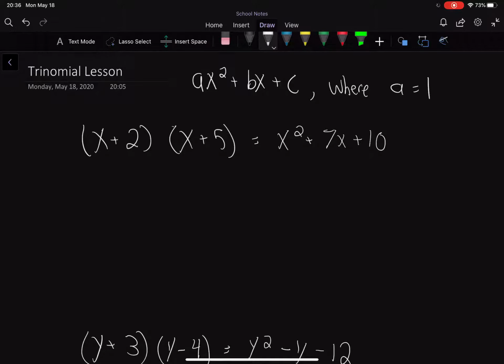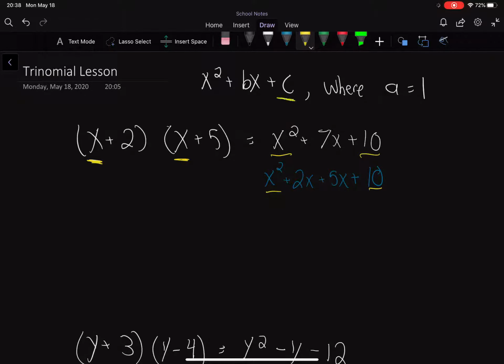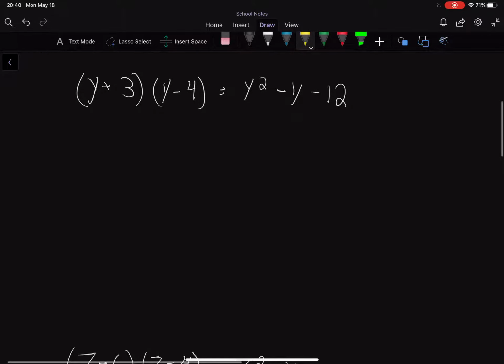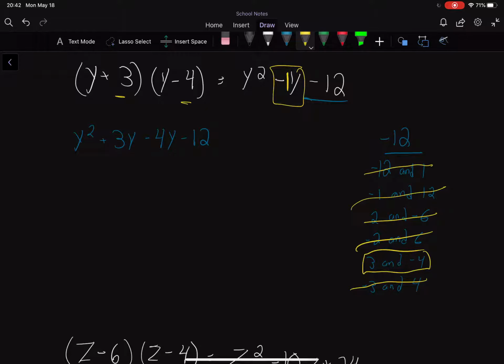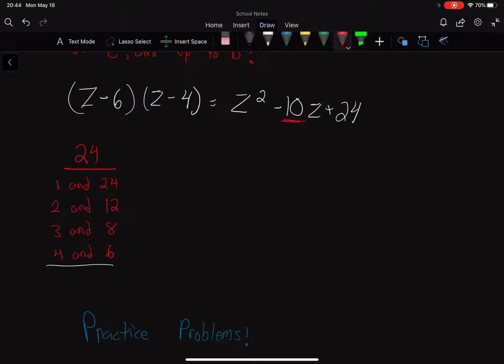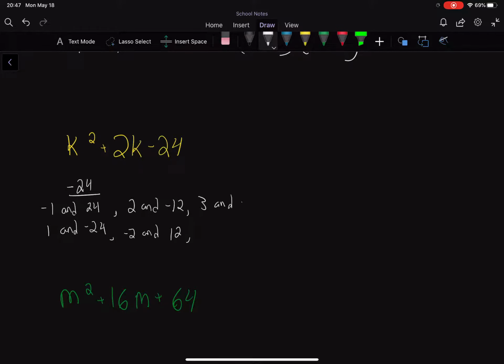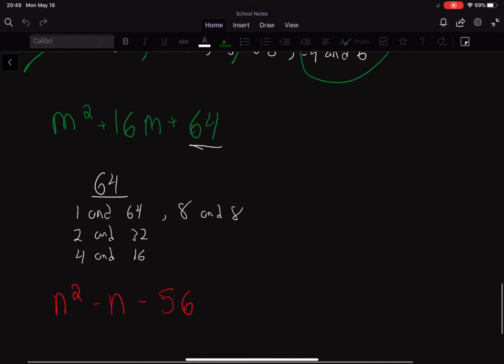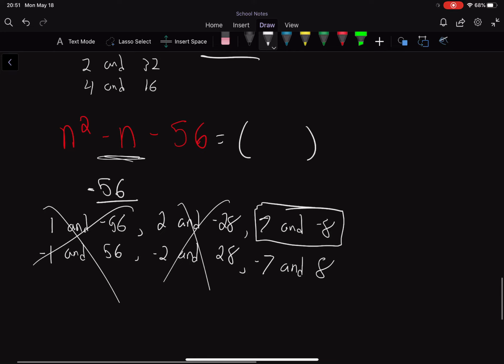Assignment 22 - Trinomial Factoring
Trinomial Factoring